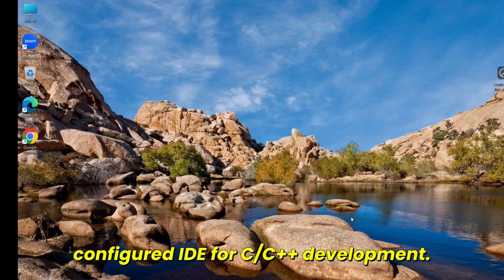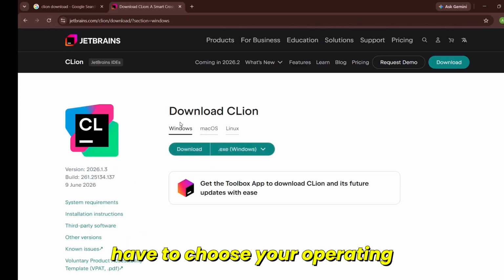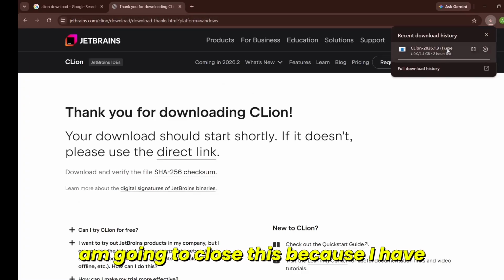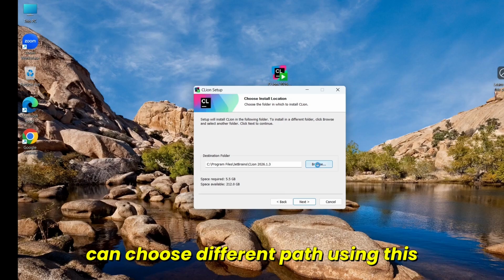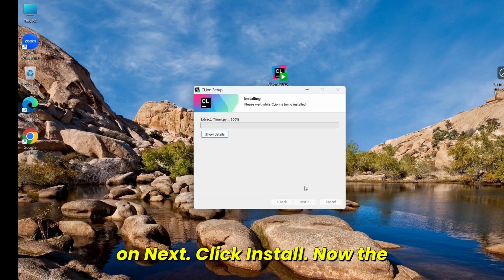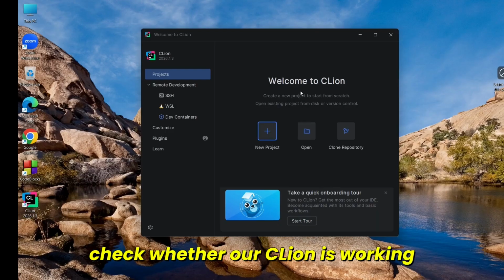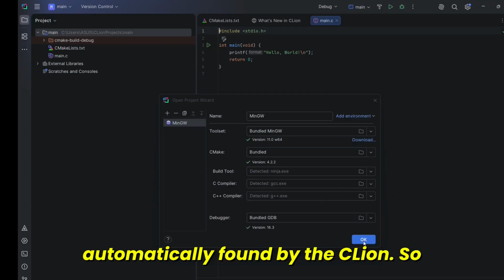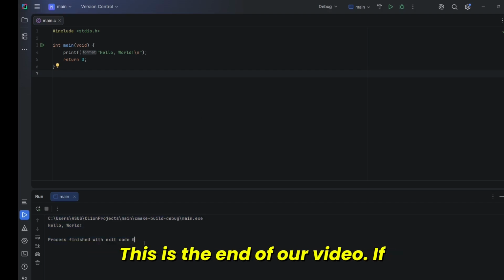Install CLion on Windows 11/10 | Setup CLion for C++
How to Download and Install CLion on Windows 11 for C++ (Setup C/C++ Compiler)

In this tutorial, we will look at how to download and install CLion on Windows 11 for C++ and how to set up CLion for C and C++ programming. This complete guide shows you exactly how to download and install CLion on Windows 10 or 11 so you can install IDE for C programming without errors.

If you want to know how to install CLion for free using the official JetBrains installer, this tutorial covers the setup steps from scratch. We will walk through how to download CLion, configure your compiler toolchains and verify that the JetBrains IDE for C++ is running smoothly.

Timestamps:
• How to Install CLion on windows Intro
• How to Download CLion for Free
• How to Install CLion on Windows 11 / 10
• How to Set Up CLion for C and C++
• Testing the JetBrains IDE for C++